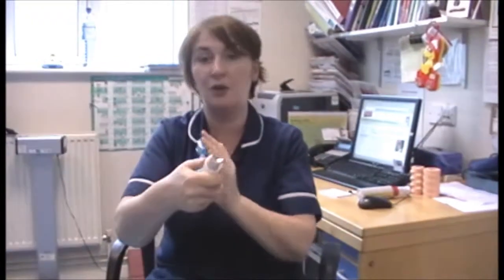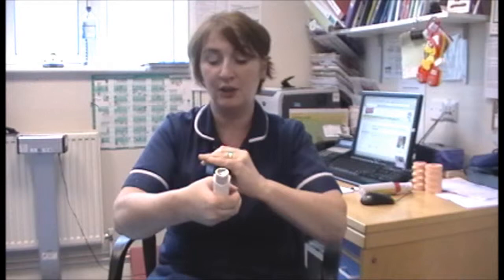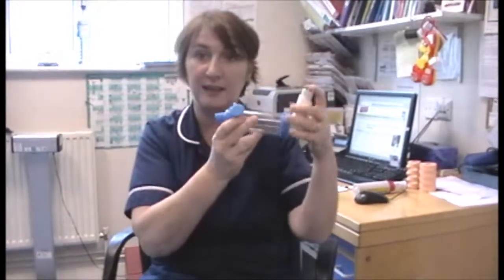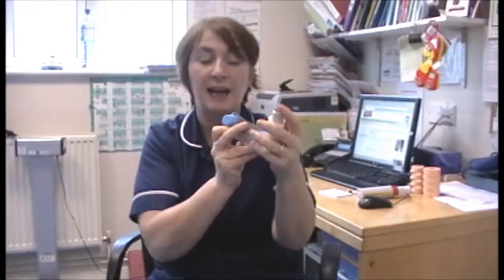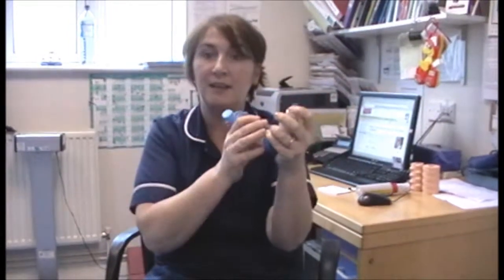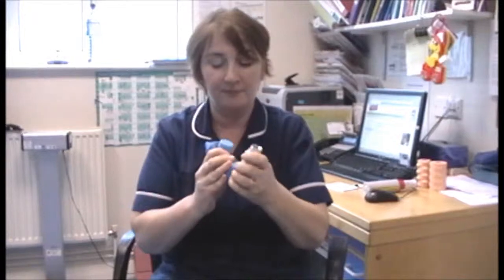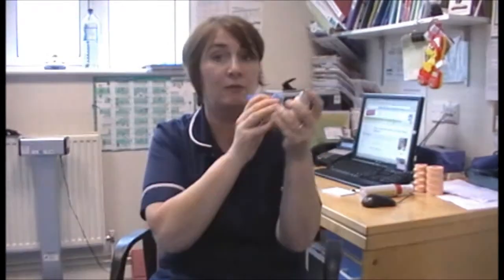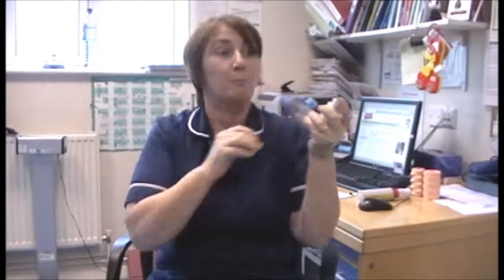Asthma Bites: How to use a Spacer with an Inhaler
Nurse Kate explains how to use a spacer with your inhaler.

We try to ensure that our videos are accurate, up to date, and as helpful as possible. However we cannot be held responsible for any opinions, inaccuracies and omissions. We hope our videos increase your ability to access the range of healthcare provided by Hillview Surgery.